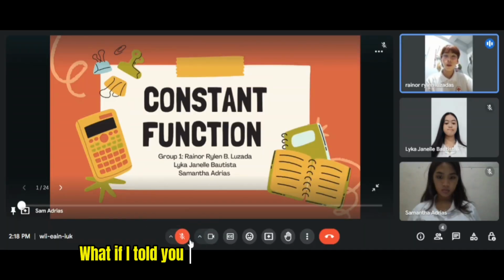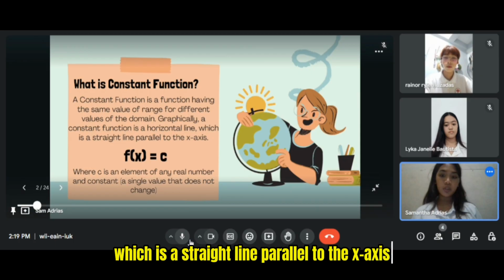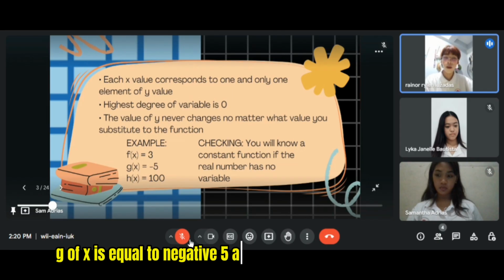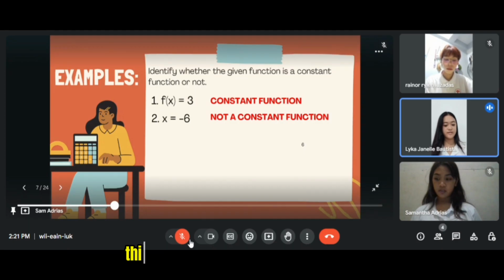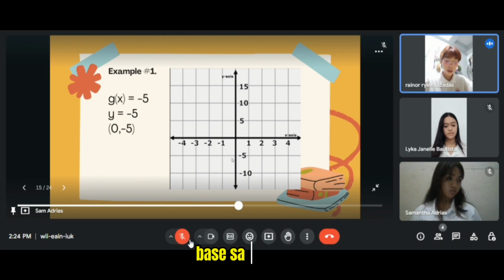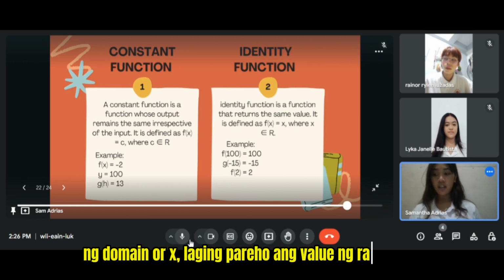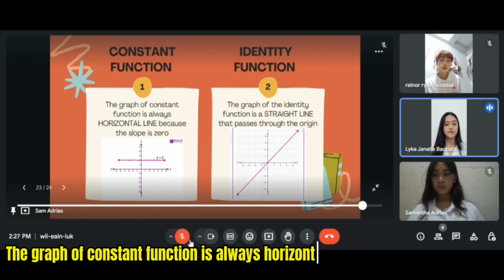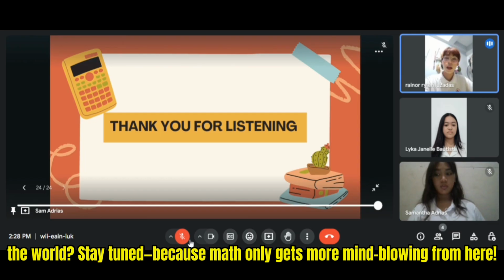STEN 2 CONSTANT FUNCTION GROUP 1